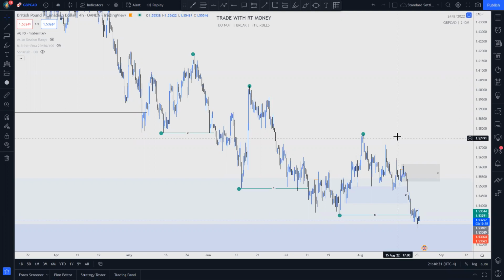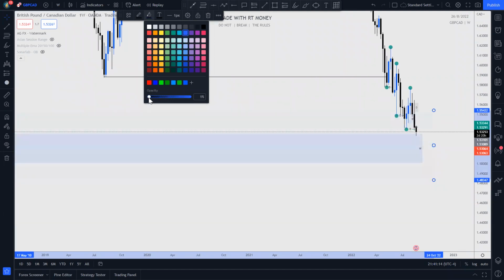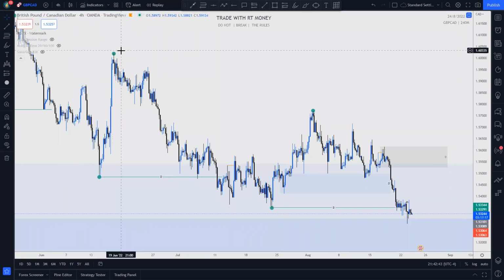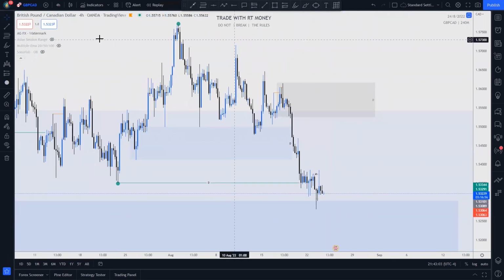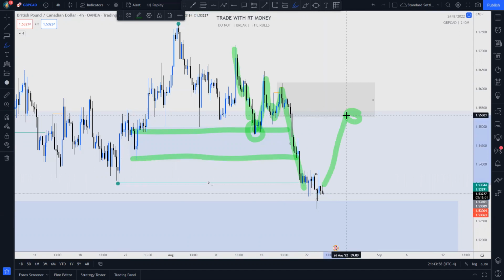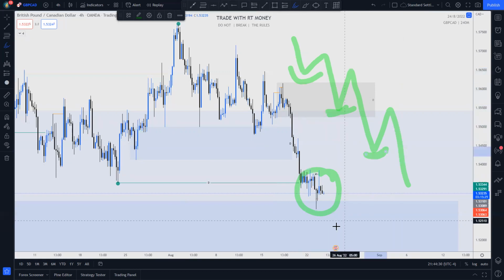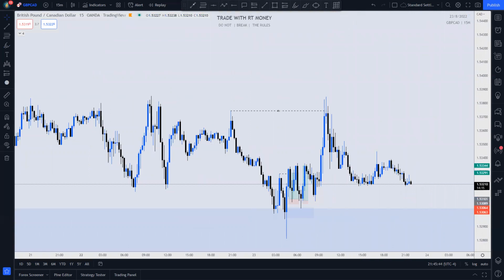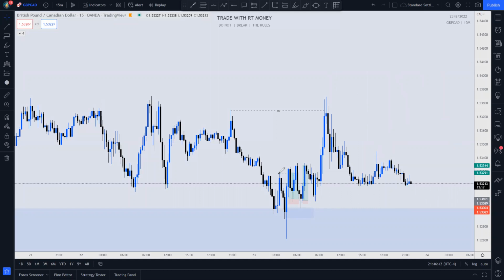Forex Daily Forecast: GBPUSD Analysis & Trade Idea AUG 24th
GBPCAD are the focus of this video.